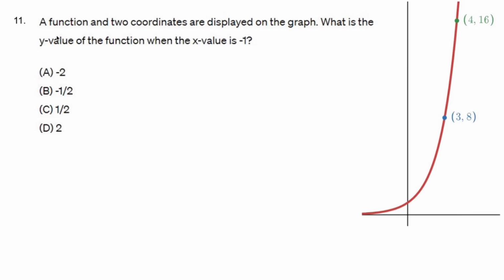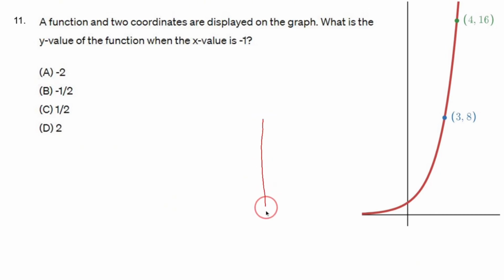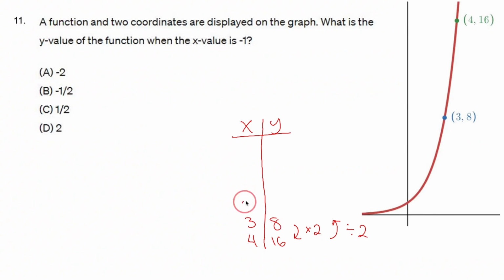The Ultimate GOAT AP Precalculus Practice Test Volume 2: Problem #11 (Exponential Patterns)